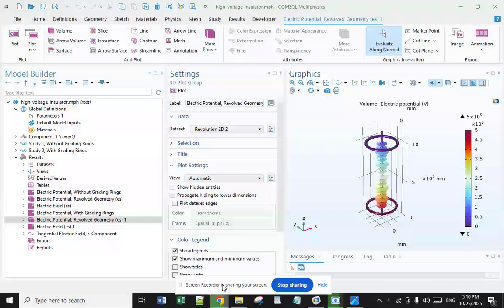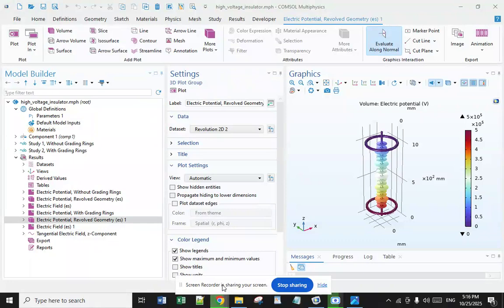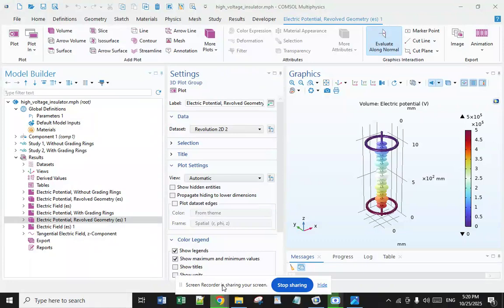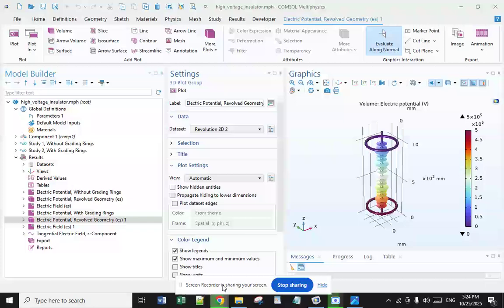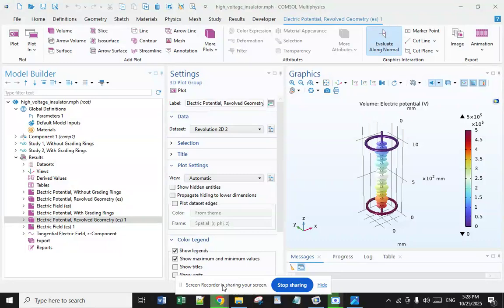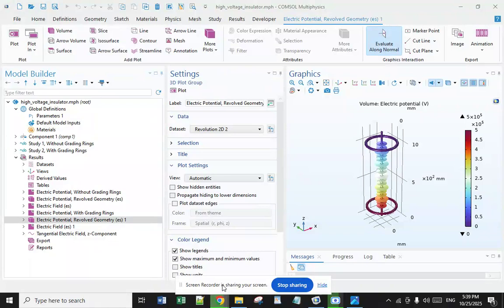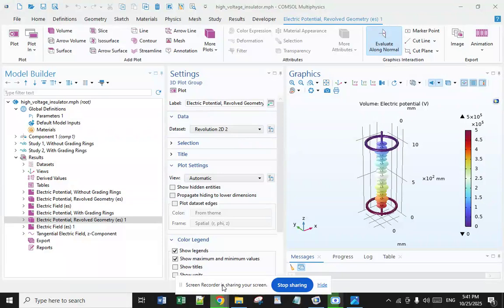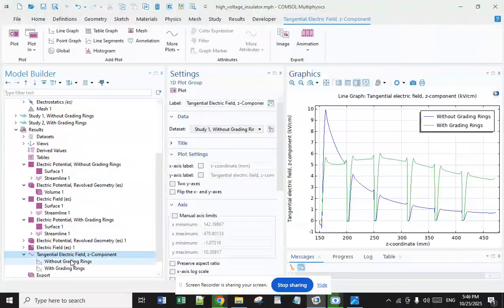High Voltage Insulator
High voltage electrical insulators are vital components in electrical power transmission and distribution systems. Isolators are devices designed to withstand high electrical voltages and isolate the electrical conductor from the tower support. In this article, we will explore the main features of high voltage insulators.
What are high voltage insulators?
High voltage insulators are devices used to isolate the electrical conductors from the tower and the ground. These devices are designed to withstand high electrical voltages and hold the electrical conductor in position. The insulators are used in high voltage power transmission and distribution lines.
Types of high voltage insulators
There are several types of high voltage insulators, each with specific characteristics and applications. Some of the most common types include:
 Porcelain insulators
Ceramic or porcelain insulators are most commonly used on voltage lines from 11 kV to 400 kV. These insulators are made of fired clay and have high mechanical and dielectric strength.
 Polymeric insulators
With the innovative polymer insulators, all the most demanding requirements are met by offering a wide range of products. The positive features of these solutions facilitate assembly and maintenance, save time and costs and add value to the product of the highest quality.
Glass insulators
Glass insulators are the oldest and most common insulators in transmission and distribution lines. These insulators are made of tempered glass and are used on voltage lines up to 33 kV.
Composite insulators
Composite insulators are made of glass fibre and epoxy resin. These insulators have high mechanical and dielectric strength and are used in voltage lines up to 800 kV.
Characteristics of high voltage insulators
High voltage insulators have several characteristics that make them suitable for use in electrical power transmission and distribution systems. Some of the main characteristics include:
Dielectric strength
Dielectric strength is the ability of an insulator to resist electrical breakdown. High voltage insulators must have a high dielectric strength to withstand high electrical voltages.
Mechanical strength
High voltage insulators must also have high mechanical strength to withstand electrical conductor loading and extreme weather conditions.
Resistance to contamination
High voltage insulators are exposed to extreme environmental conditions, including contamination by dust, snow, ice and rain. Insulators must have a high resistance to contamination to maintain their dielectric efficiency.
Physical dimensions
The physical dimensions of high voltage insulators must be precisely designed to withstand the load of the electrical conductor and meet the space requirements in the tower.
Thermal stability
Thermal stability is the ability of an insulator to withstand the high temperatures generated by the electrical current. High voltage insulators must have high thermal stability to prevent deformation and failure of the material.
Electrical insulation
High voltage insulators must have a high electrical insulating capability to prevent current leakage and maintain the integrity of the electrical system.
Durability
High voltage insulators must have a long service life and be resistant to environmental degradation and mechanical fatigue.
Ease of installation and maintenance
High-voltage insulators should be easy to install and maintain, which reduces the time and cost associated with the installation and maintenance of electrical power transmission and distribution systems.